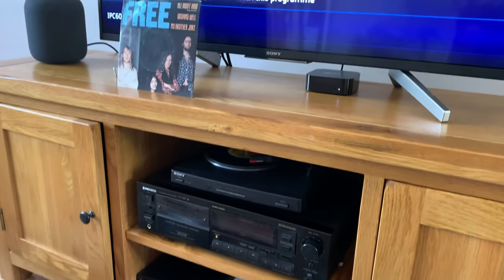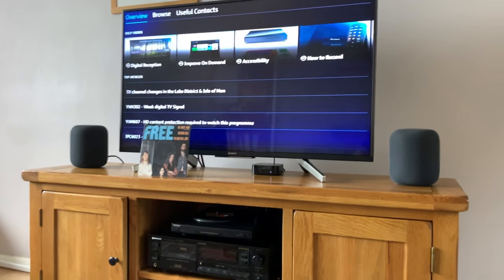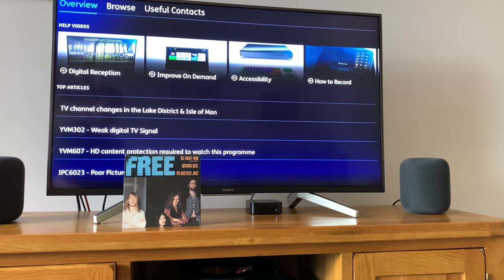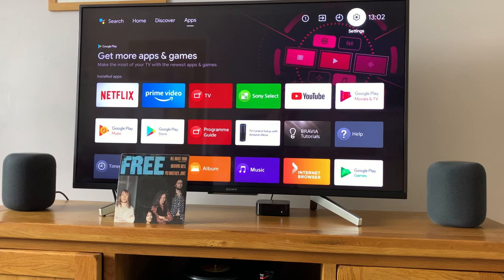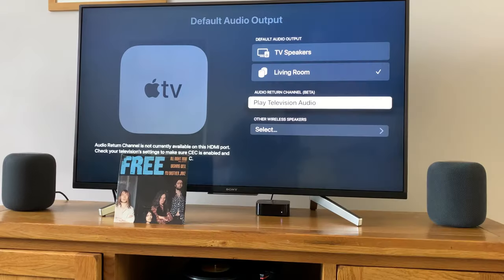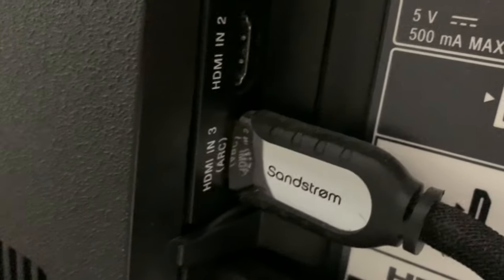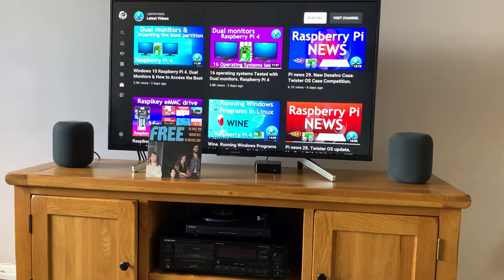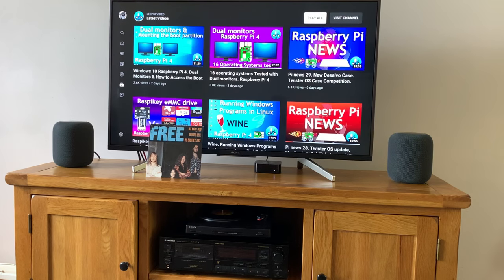Apple HomePods now Support ARC Via Apple TV. Both Digital and Analog Sources work great.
Apple HomePod Support ARC Via Apple TV. Vinyl & cassette plus almost any source. Digital or Analog.

Live TV, Blu-ray, Games Consoles, Turntables, Cassette players, VHS, DVD & more work.

Almost all recent TV’s pass whatever you plug in, to an Arc enabled speaker. This function has been added to the new 4K Apple TV when connected wirelessly to Two HomePods.

I forgot to mention you could use an analogue to HDMI adapter if you have no Analogue inputs on your TV like this one that I haven’t tried

Moukey Stereo Mini Phono Turntable Preamp

Audio-Technica Turntable with built in preamplifier